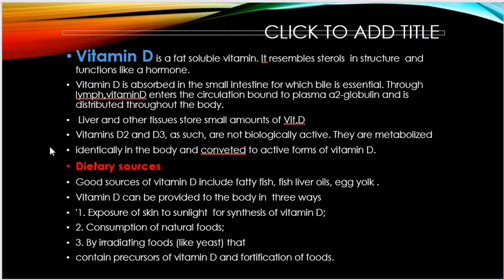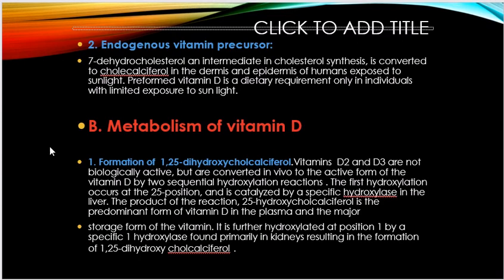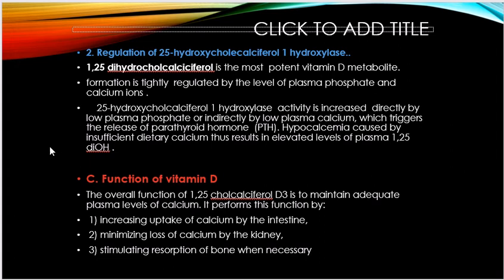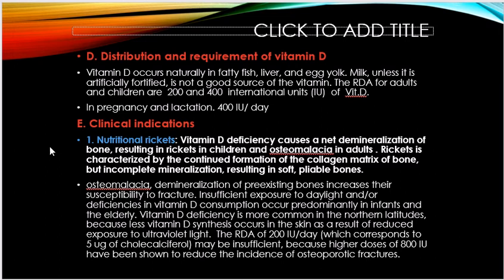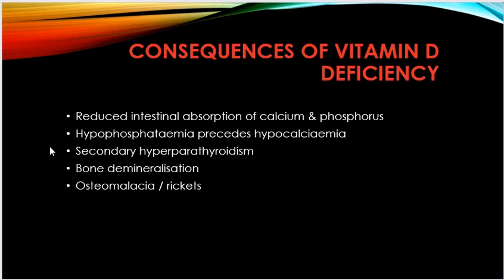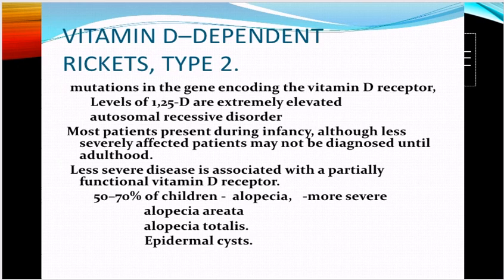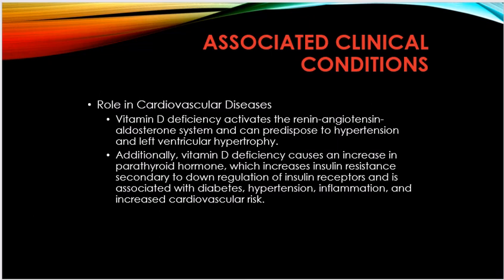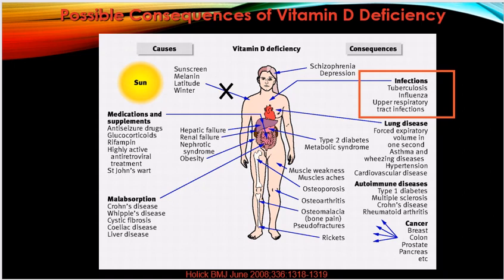Fat Soluble Vitamin Vitamin D By (Dr. Rizwan For 1st Year MBBS)